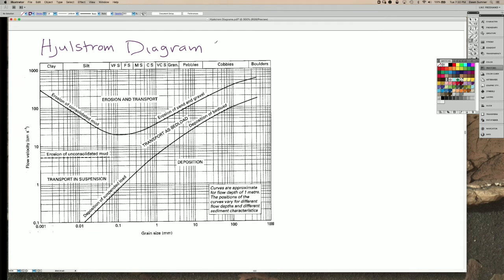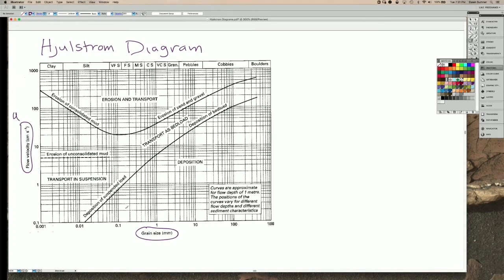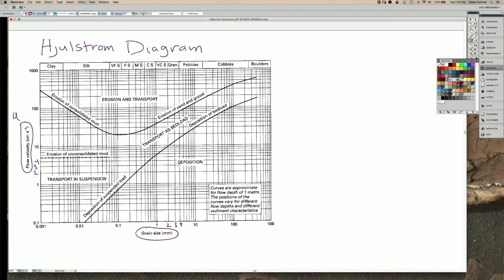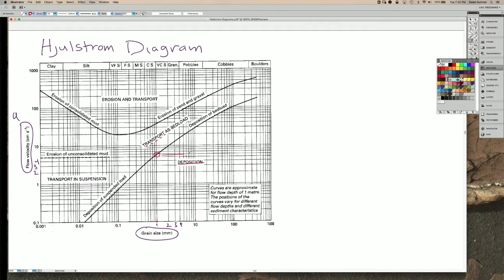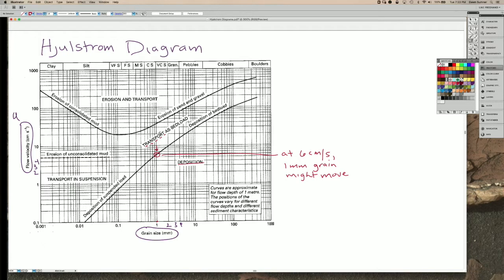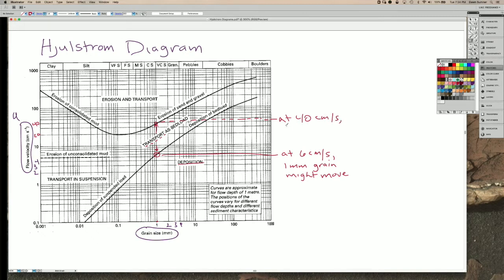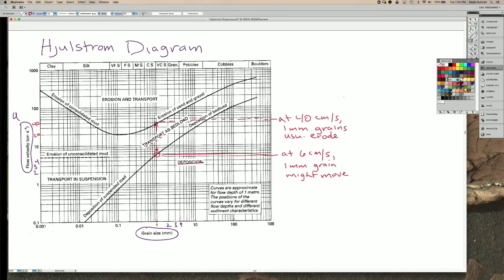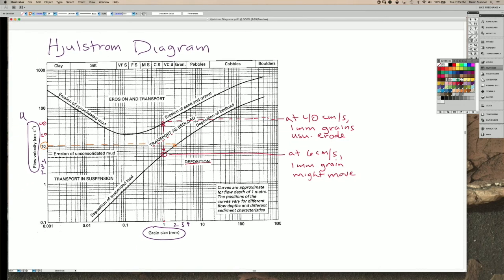Hjulstrom Diagram 1: Grain size and flow speed (sed strat)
The Hjulstrom diagram graphically illustrates the flow speeds that transport and deposit different grain sizes (at a water depth of 1 m). In this video, I describe how to read the relationships. Other videos discuss how to use the diagram to understand what happens when flow speeds change through time, and how to interpret what happens for mud-sized grains.